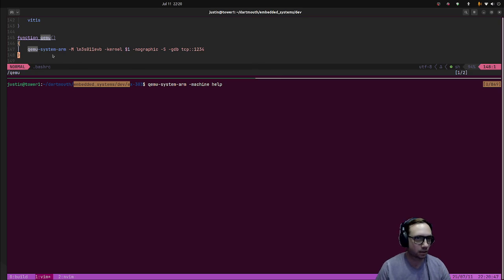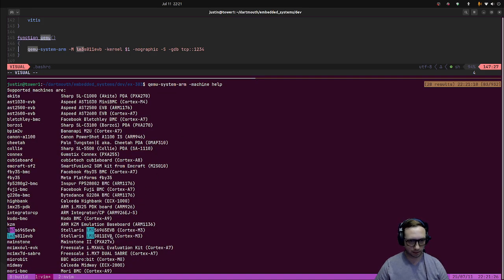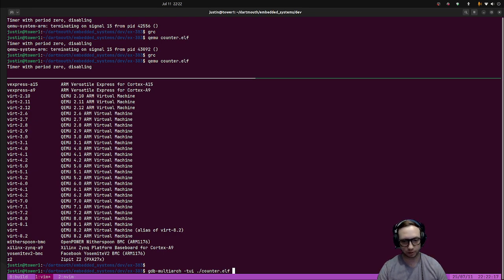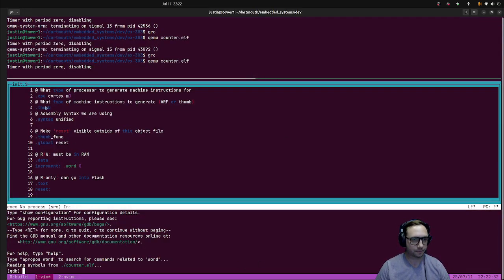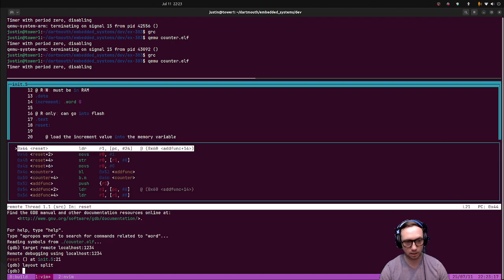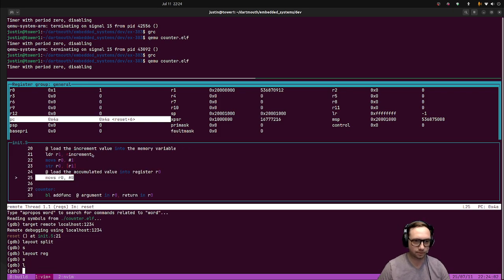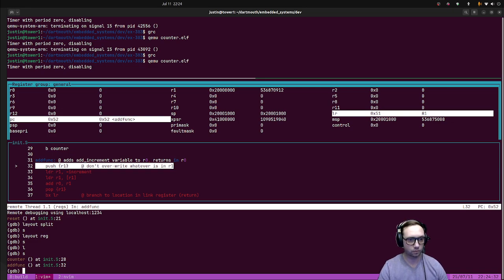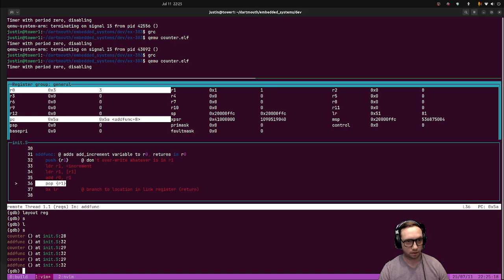How to Attach GDB to QEMU and Step Through Assembly in the Terminal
A byte sized video on how to run QEMU from the terminal and attach GDB to the process. I step through a counter program to highlight some quick features of the Text User Interface (TUI) that make using GDB much more accessible.

I have a look at program instructions and watch the registers update.